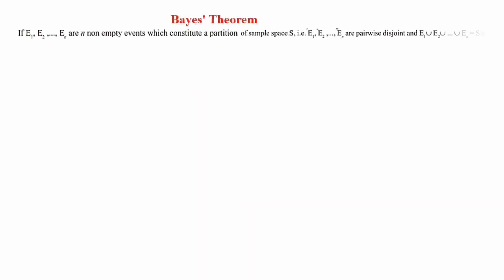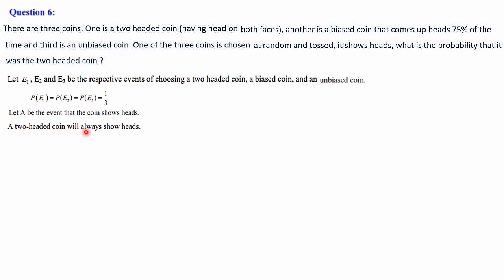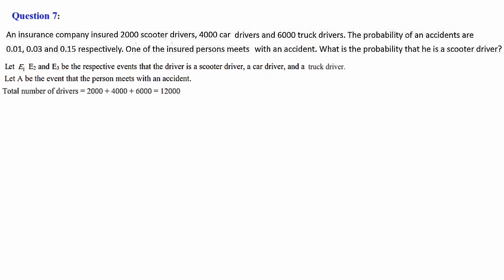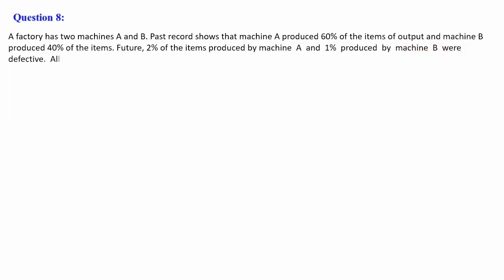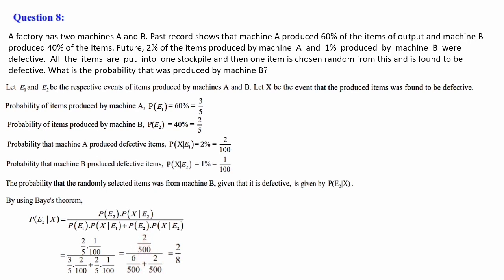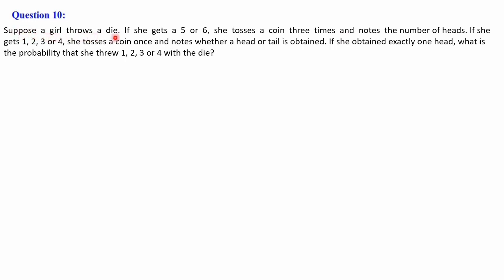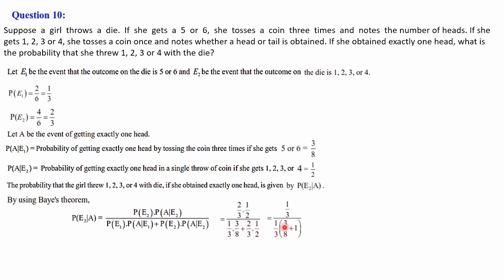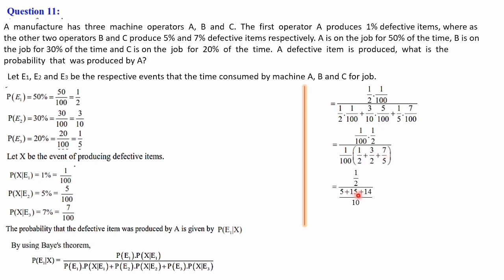Class 12 Probability Part 6